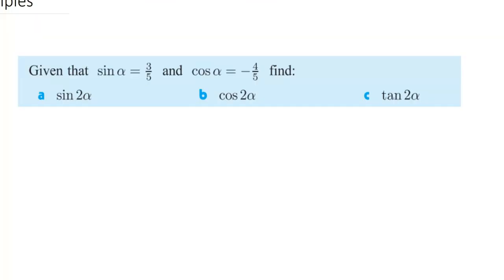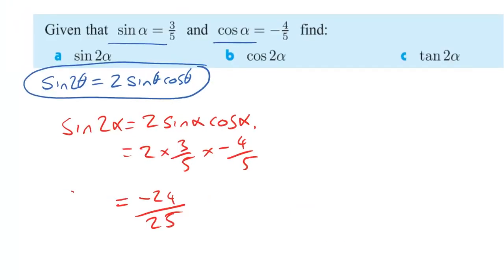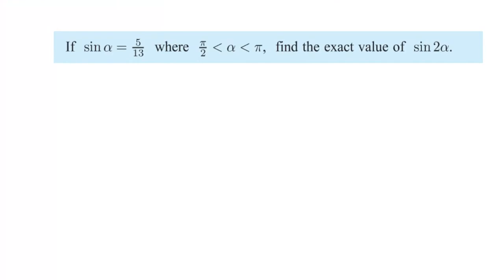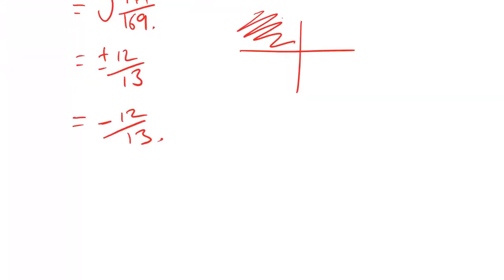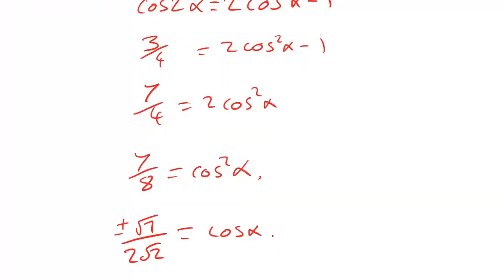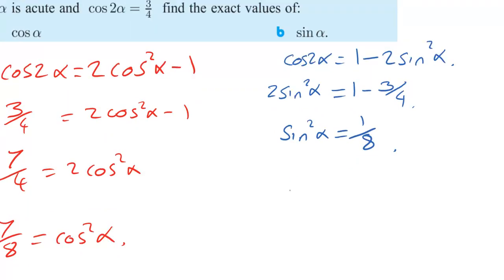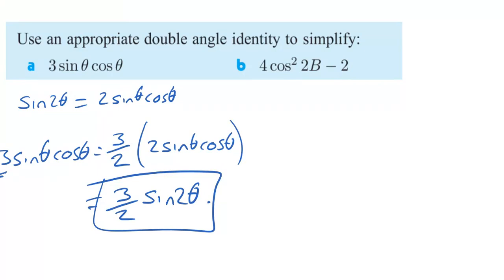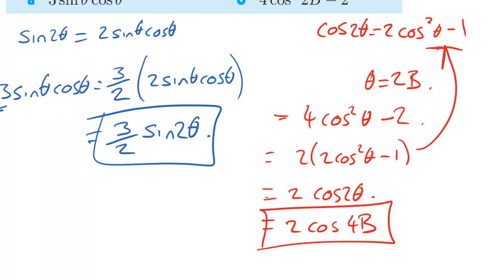The Double Angle Formula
This video explains how to use the double angle theorem to manipulate an expression.